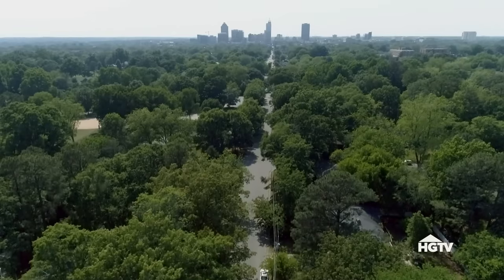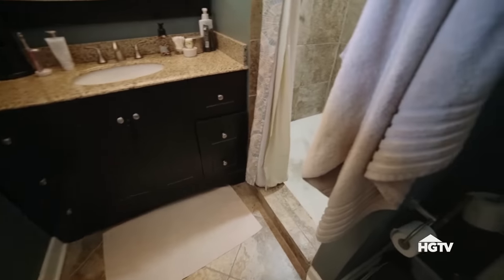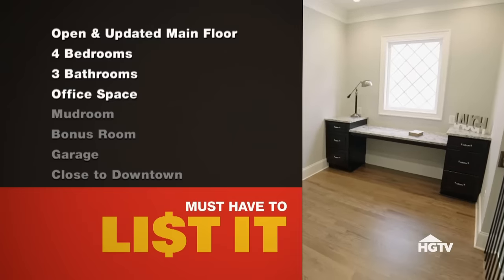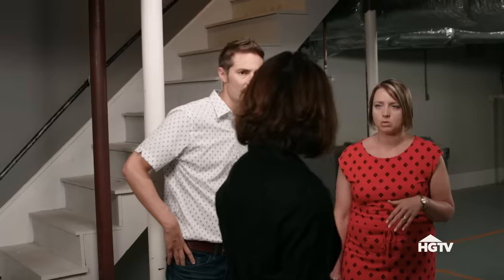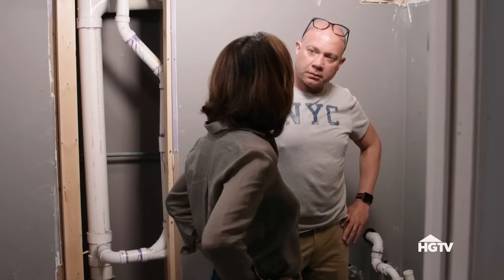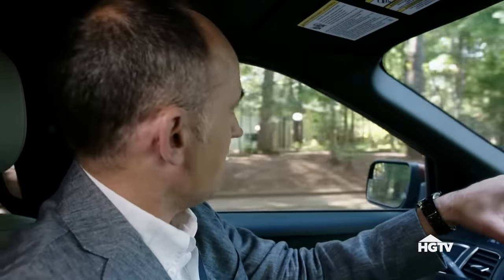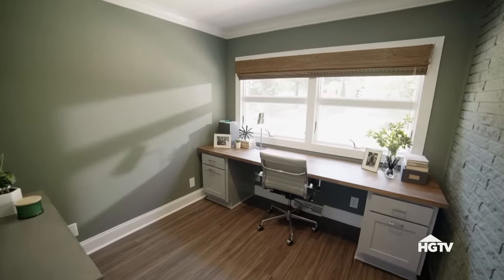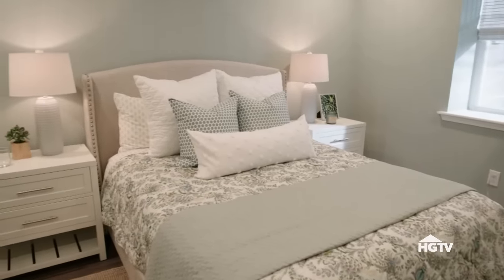Mid-Century Modern Ranch Home TOTALLY Renovated for Growing Family | Love It or List It | HGTV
A couple loves their midcentury modern ranch home with its charm and close proximity to downtown, but they are starting to feel like their family is outgrowing the home and wish they had a more functional space. While Hilary tries to discover a better use of space within their home, David looks for a more accommodating home near the downtown scene.